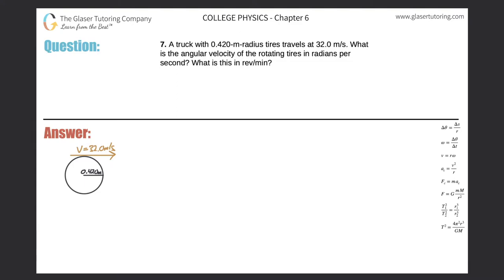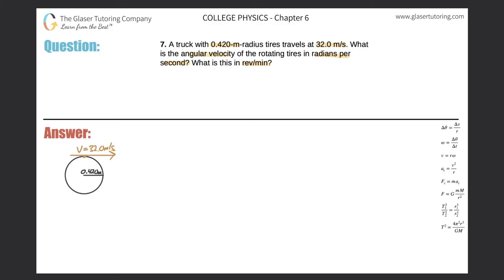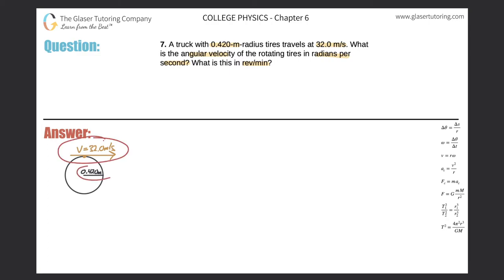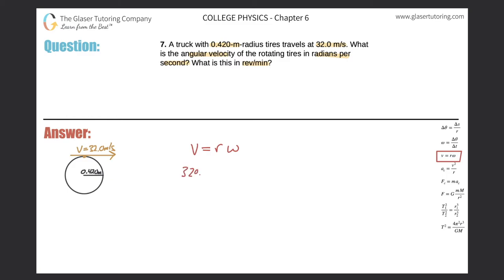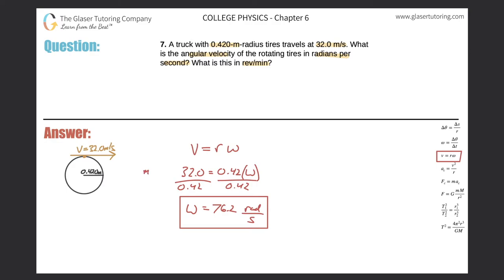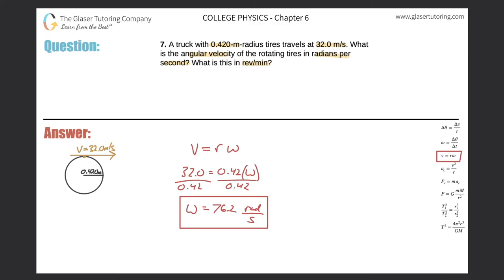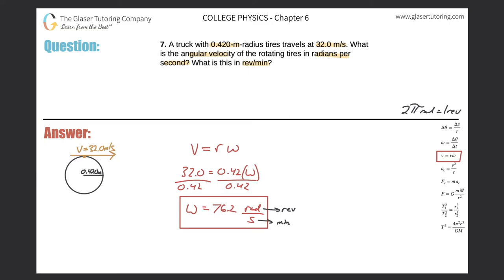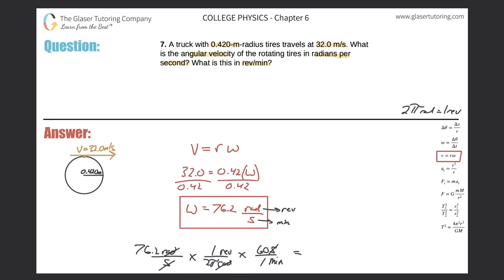6.7 | A truck with 0.420-m-radius tires travels at 32.0 m/s. What is the angular velocity of the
A truck with 0.420-m-radius tires travels at 32.0 m/s. What is the angular velocity of the rotating tires in radians per second? What is this in rev/min?